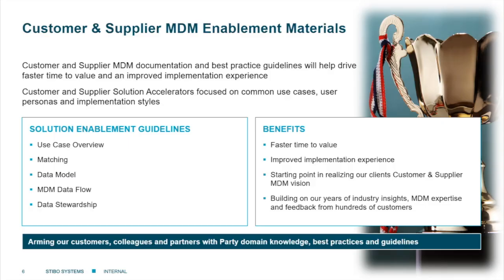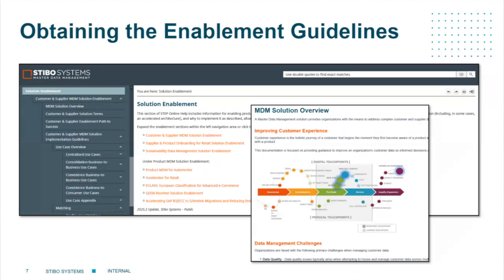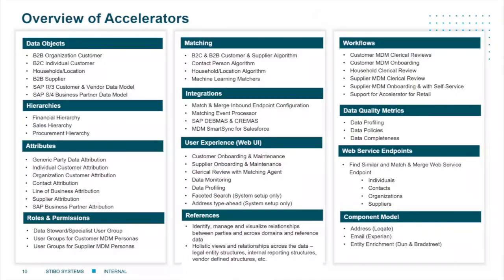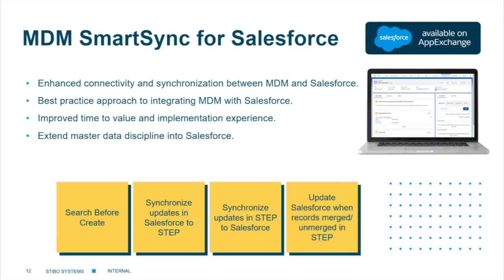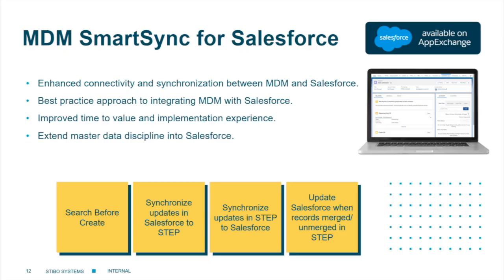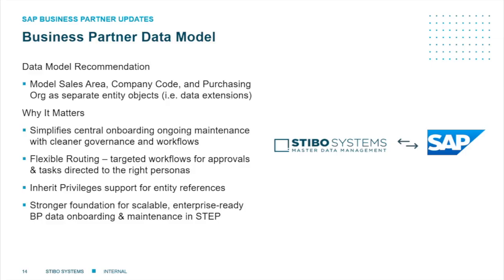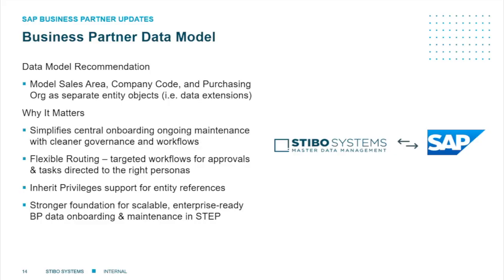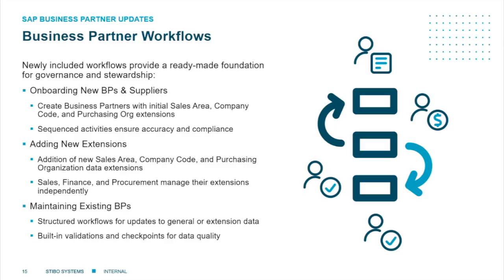2025.3 CXDC EMGO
Get up to speed on the Customer & Supplier MDM Enablement Materials & Guidelines—what’s inside, what changed in 2025.3, and how to use the initial configurations to accelerate implementations. We also cover MDM SmartSync for Salesforce and updates to SAP Business Partner enablement (data model recommendations, base workflows, and Web UI).